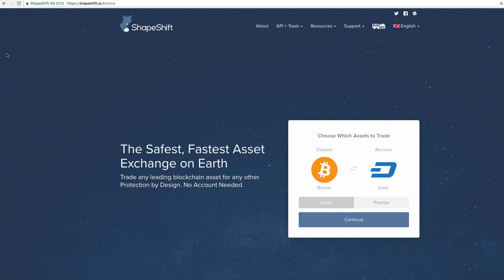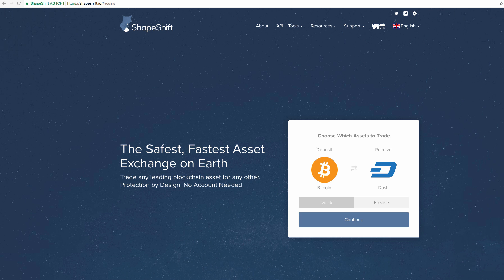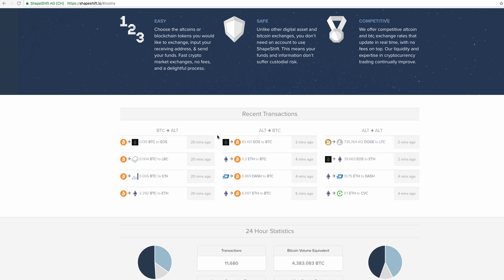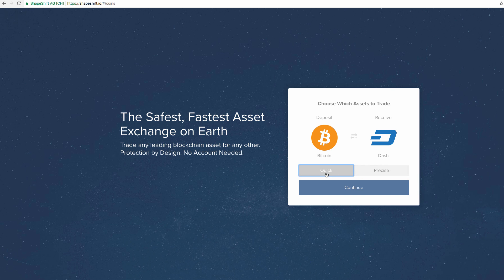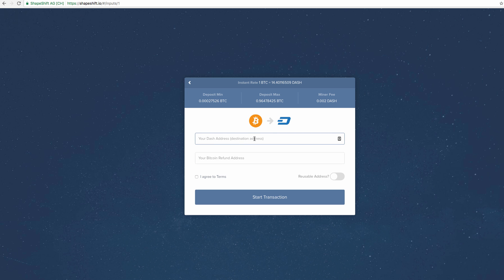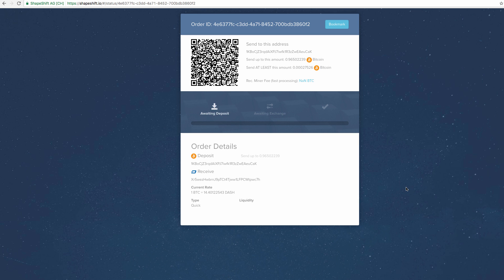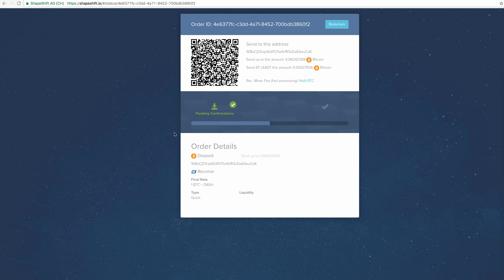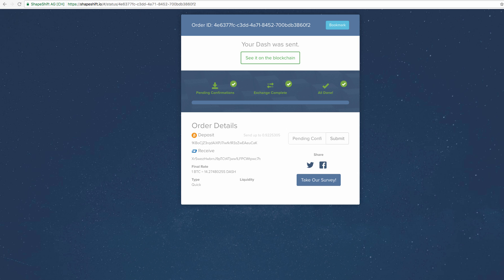How to use Shapeshift | Bitcoin to Dash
Show your support by donating Dash at: XicTG583mp1L4bsDAUtzmukEYjDRrhVN6K